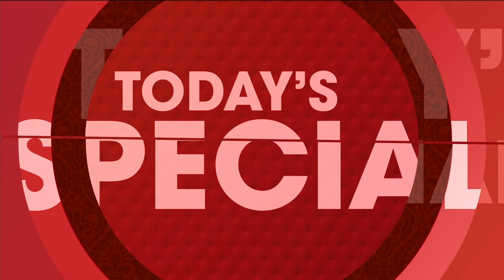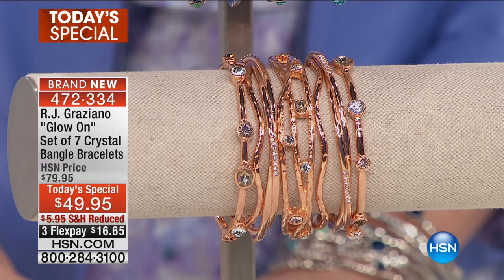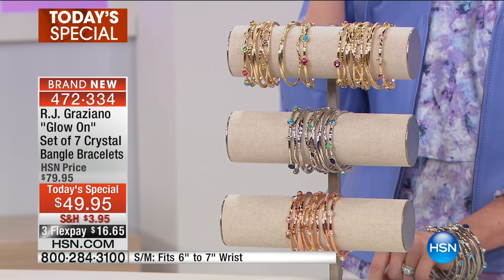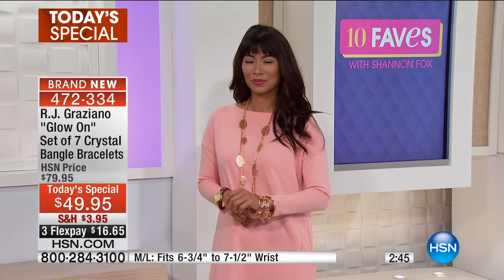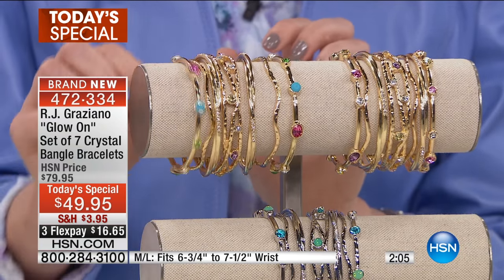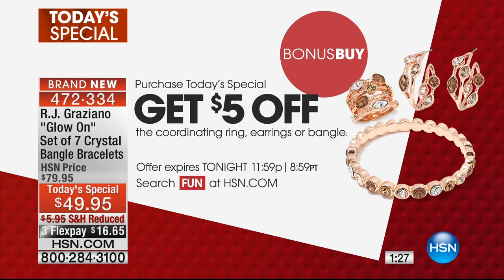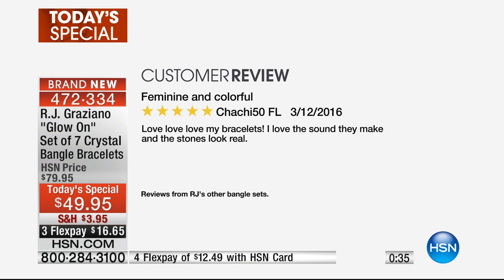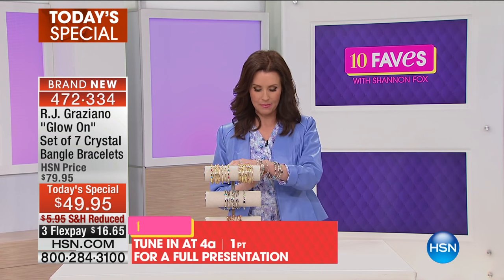R.J. Graziano "Glow On" Set of 7 Crystal Bangle Bracelets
Thirsting for leisureseason outfitmakers? Quench that desire with R.J.'s mixandmatchable bangle cocktail. Your favorite stylist's recipe...